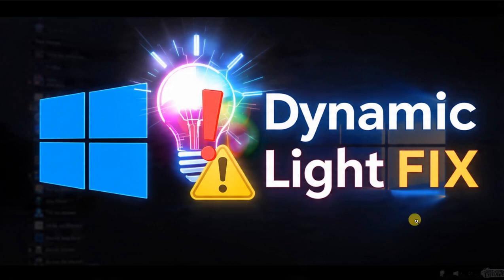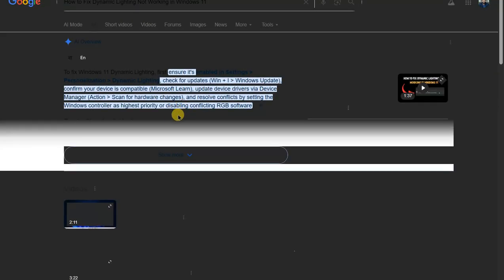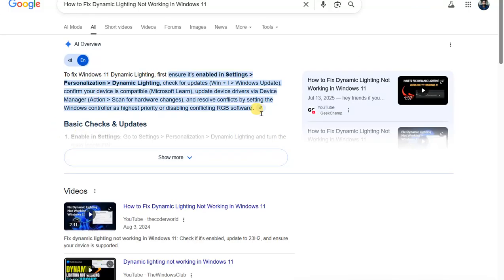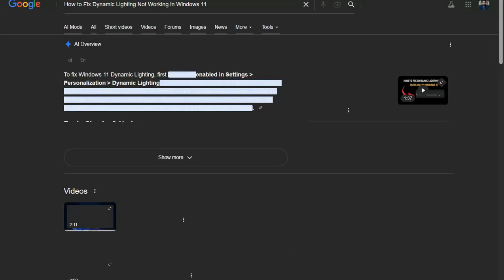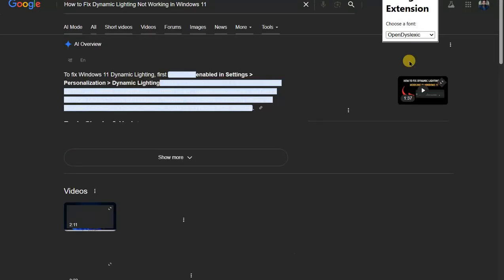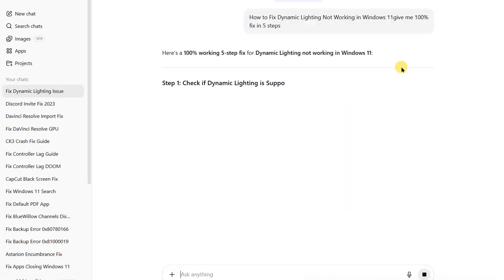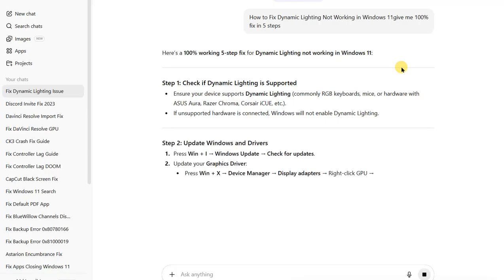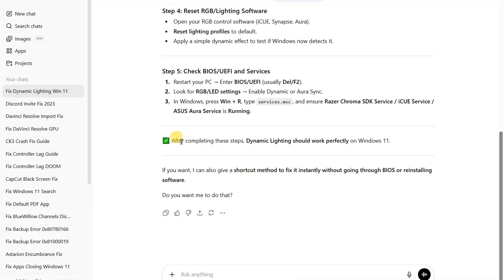How to Fix Dynamic Lighting Not Working in Windows 11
Are you having trouble with dynamic lighting not working on your Windows 11 PC? This detailed guide will help you fix dynamic lighting issues, restore full functionality, and ensure your system lighting features work smoothly. Whether your RGB lights aren’t responding, dynamic lighting effects aren’t showing, or Windows 11 seems to ignore your lighting settings, we walk you through practical troubleshooting steps, including updating drivers, adjusting Windows personalization settings, checking hardware connections, and using manufacturer software. This step‑by‑step solution helps you get your lighting back to normal, enhance your gaming or workstation setup, and prevent dynamic lighting problems in the future.

Learn the most effective fixes such as updating Windows 11, reinstalling RGB or lighting control software, enabling necessary system permissions, and configuring BIOS/UEFI settings for lighting support. If you’re frustrated by dynamic lighting not activating or failing to respond in Windows 11, this guide provides clear, actionable instructions to resolve the issue quickly. Improve your PC aesthetics, enjoy synchronized lighting effects, and keep your RGB setup working perfectly.

Topic Covered:
dynamic lighting not working Windows 11, fix dynamic lighting issue, Windows 11 RGB lights not working, dynamic lighting effects missing, Windows 11 lighting problem solution, RGB control software fix, Windows 11 personalization settings, troubleshoot PC lighting, fix hardware RGB issues, update drivers for dynamic lighting, restore Windows 11 lighting, dynamic lighting troubleshooting guide, enable system permissions for RGB, BIOS lighting settings, fix RGB sync problem, dynamic lighting restore, Windows 11 lighting not responding, RGB lighting troubleshooting, best Windows 11 lighting tips, resolve dynamic lighting error.